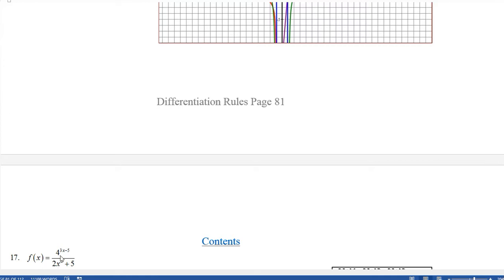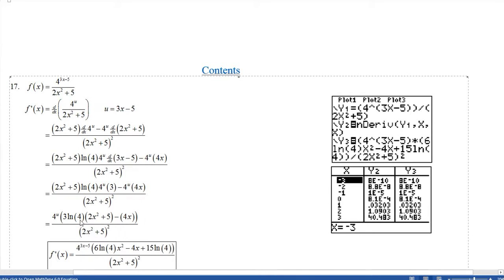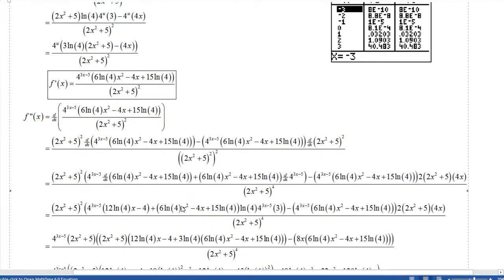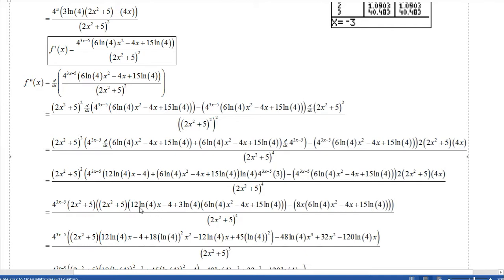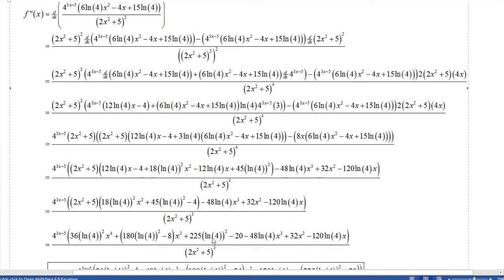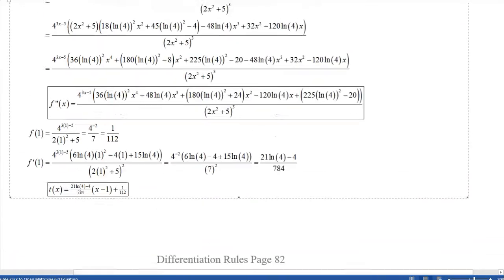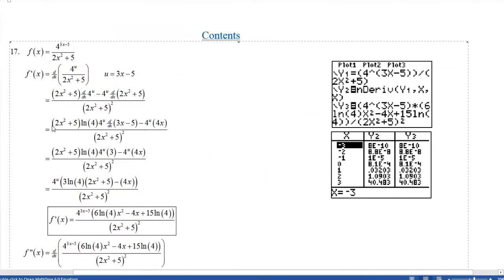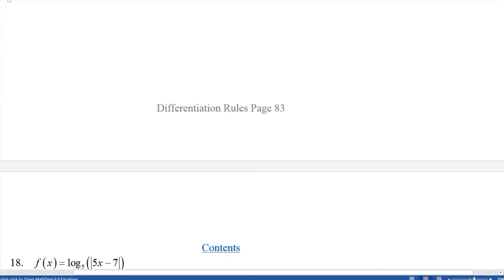Calculus 4.33.17 Derivative Problem 17 (57)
We derive formulas for the first and second derivatives and the tangent line at x = 1 for f(x) = 4^(3x-5)/(2x^2+5).